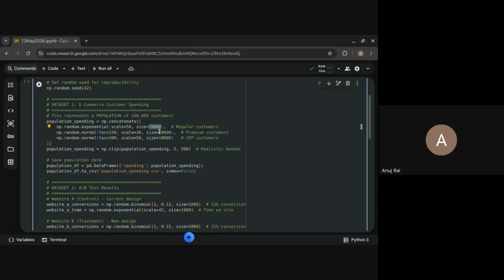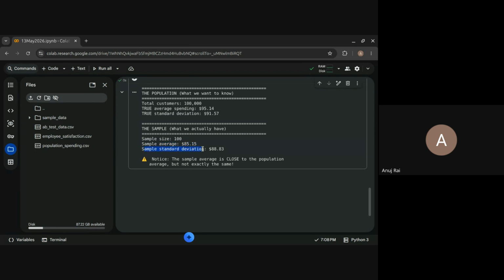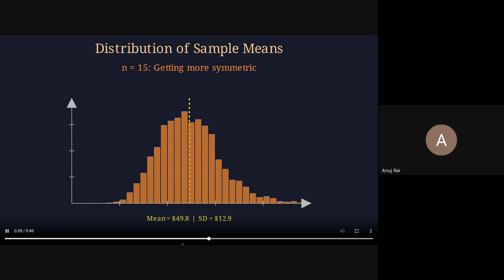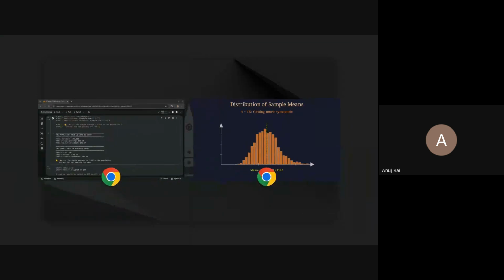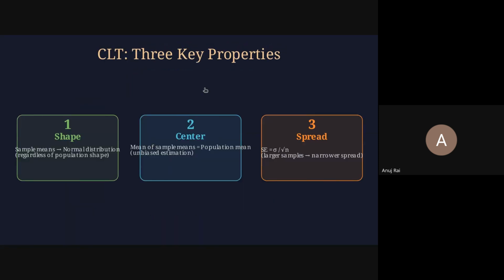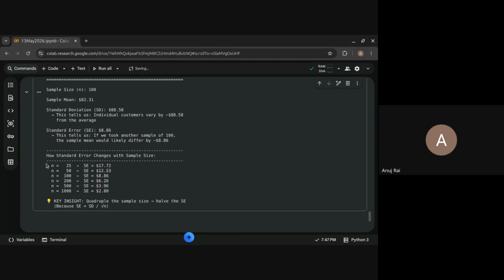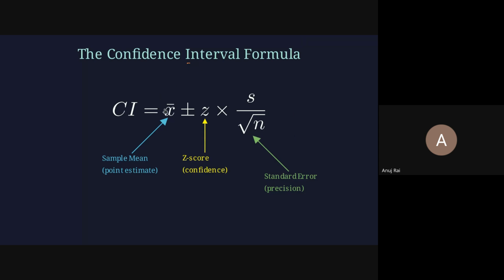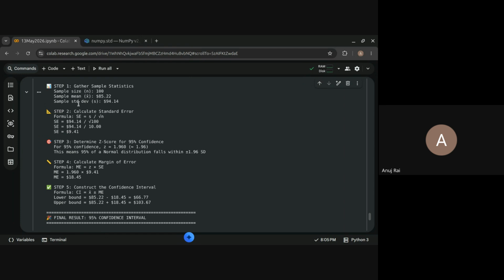Statistical Inference — Making Data Driven Decisions2026 05 13